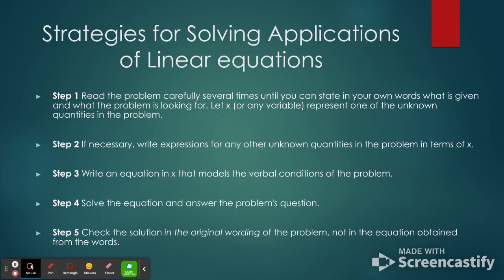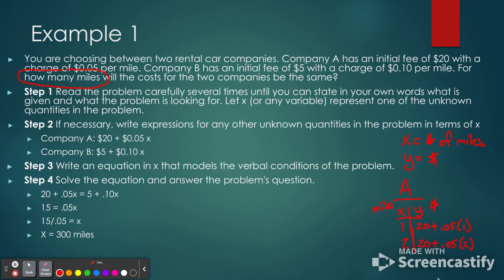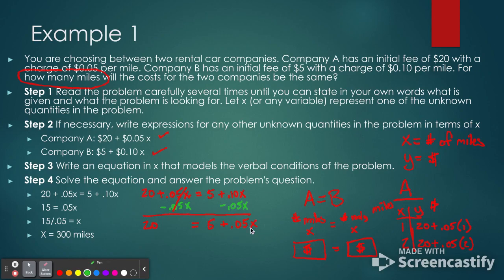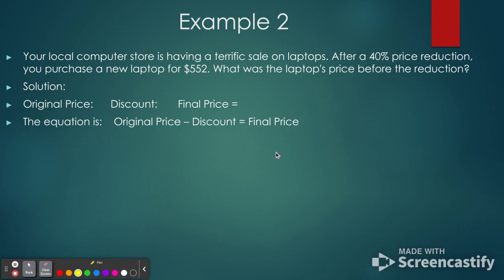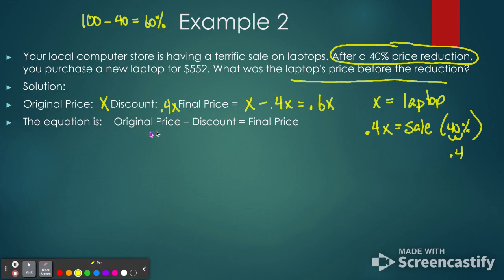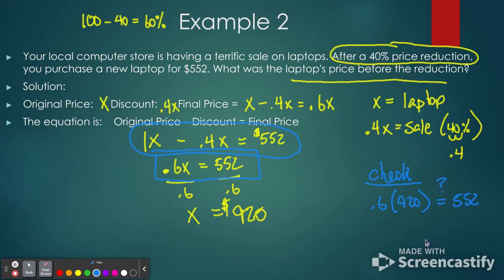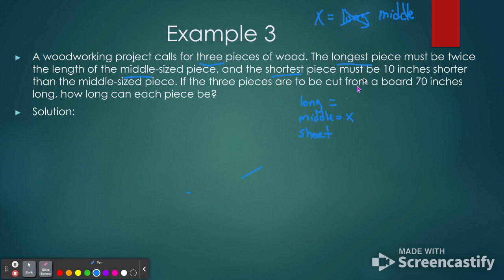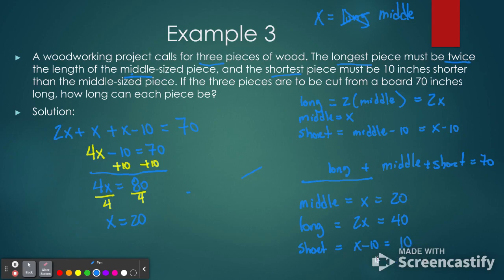Strategies for Solving Applications of Linear equations